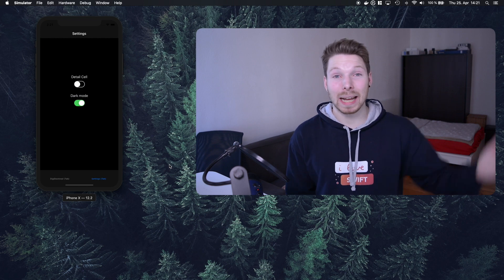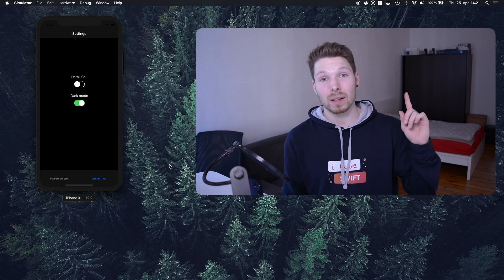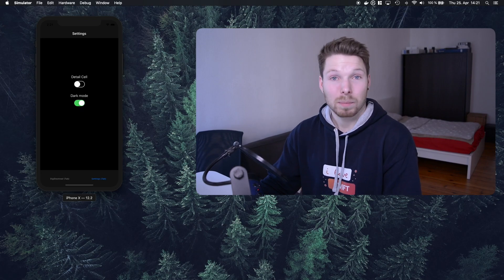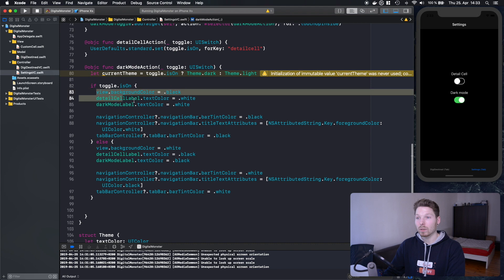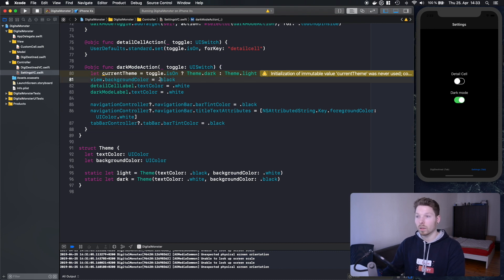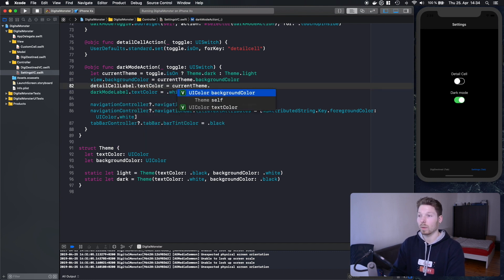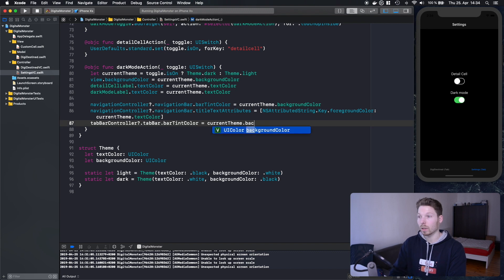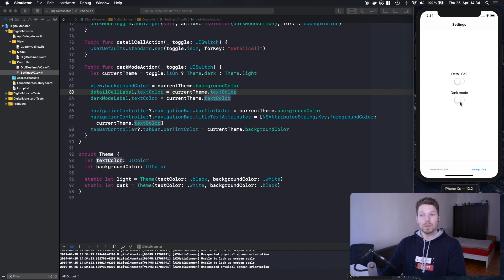How To Implement Dark Mode 🌒 | #1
🔥 Swift T-Shirts